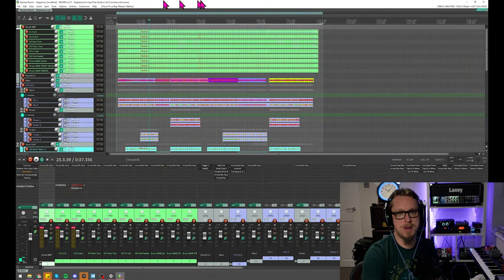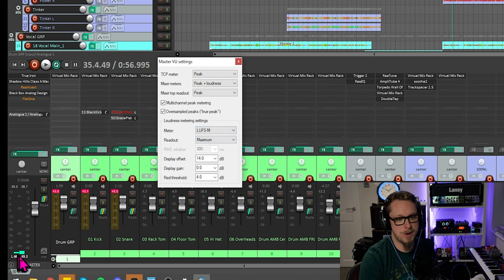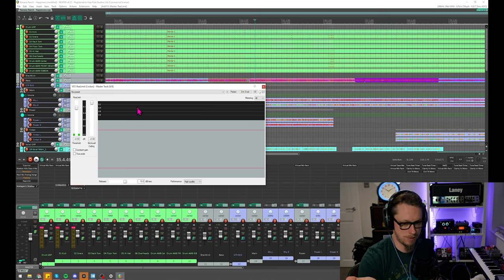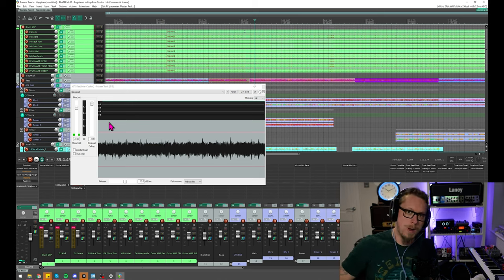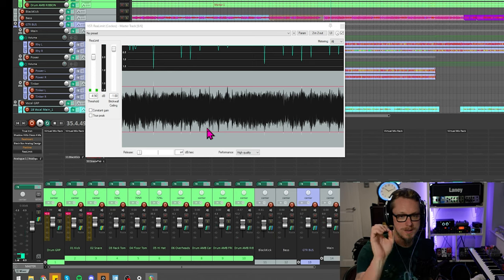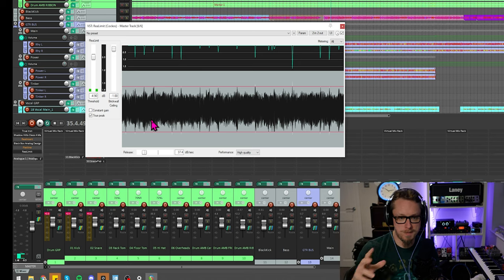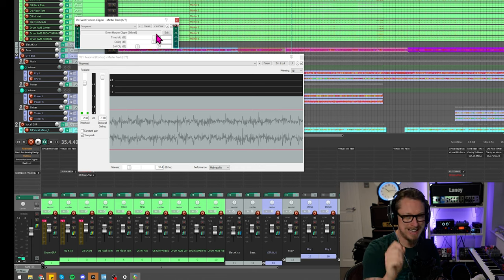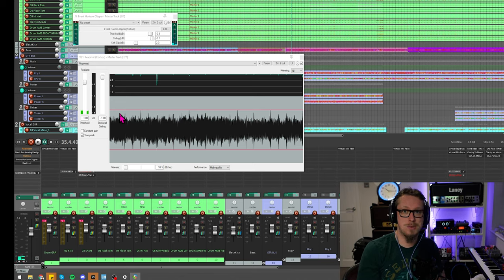Using Reaper's NEW Mastering Limiter